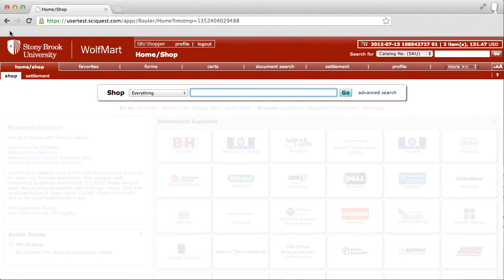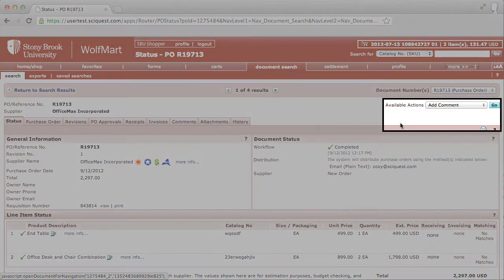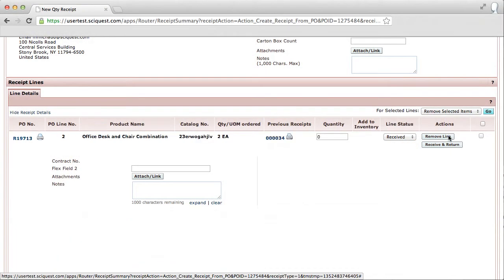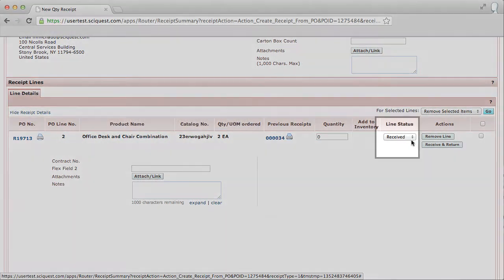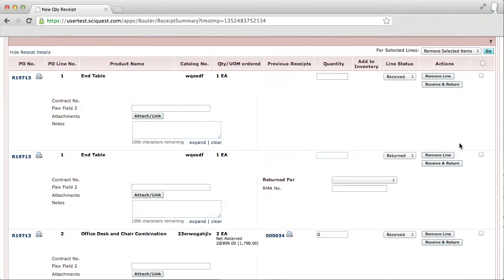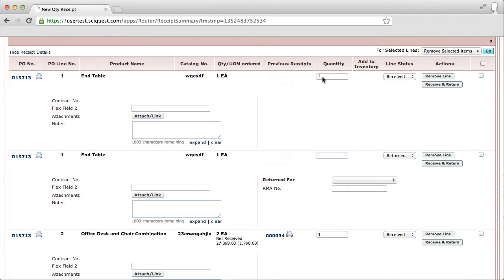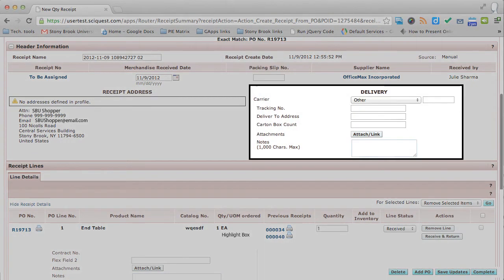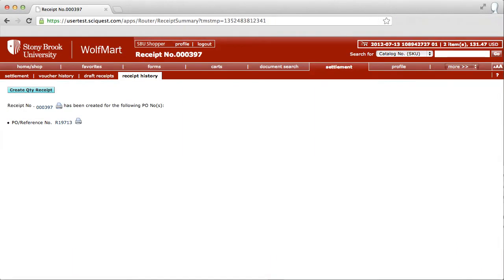WolfMart: Quantity Receipts and Returns.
This video shows how to create a quantity receipt for item(s) you need to return.  It includes cases when receiving and returning simultaneously as well as returns after having already created a separate receiving receipt.